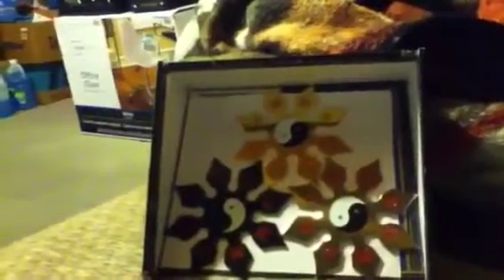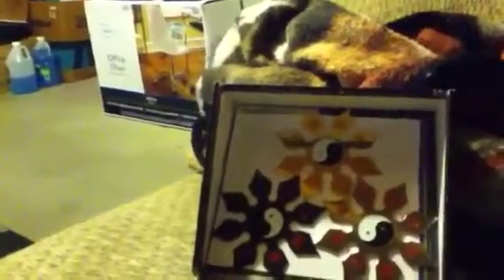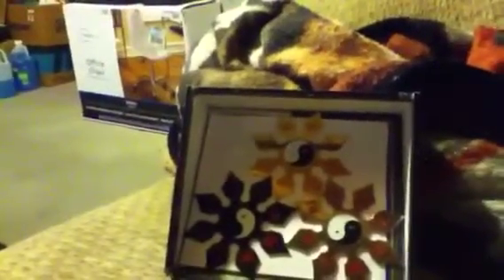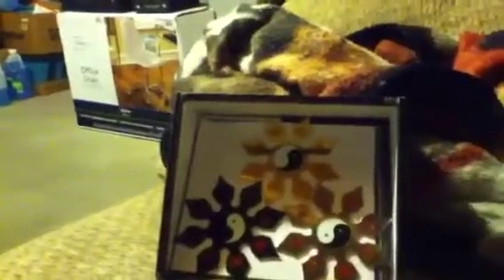( Shuriken aka Ninja Stars )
Hira-shuriken are constructed from thin, flat plates of metal derived from a variety of sources including hishi-gane (coins), kugi-nuki (carpentry tools), spools, and senban (nail removers), and generally resemble popular conceptions of shuriken.
They often have a hole in the center and possess a fairly thin blade sharpened only at the tip. The holes derive from their source in items that had holes -- old coins, washers, and nail-removing tools. This proved convenient for the shuriken user, as well, as the weapons could be strung on a string or dowel in the belt for transport, and the hole also had aerodynamic and weighting effects that aided the flight of the blade after it was thrown.
There is a wide variety of forms of hira-shuriken and they are now usually identified by the number of points the blades possess. As with bo-shuriken, the various shapes of hira-shuriken were usually representative of a particular school or region that preferred the use of such shapes, and it is therefore possible to identify the school by the type of blade used
Contrary to popular belief, shuriken were not primarily intended as a killing weapon, but rather as a secondary weapon that sometimes played a role supportive to a main weapon, usually the sword or spear. Shuriken were primarily used to cause either nuisance or distraction. Targets were primarily the eyes, face, hands, or the feet, the areas most exposed under armor. The shuriken would sometimes be thrown in a way that cuts the opponent and become lost, later causing the opponent to believe that they were cut by an invisible swordsman.
Shuriken, especially hira-shuriken, were also used in other novel ways—they might be embedded in the ground, injuring those who stepped on them, wrapped in fuse to be lit and thrown to cause fire, or wrapped in a cloth soaked in poison and lit to cover an area with a cloud of poisonous smoke. They can also be used as a handheld striking weapon in close combat.
There are reports of shuriken being coated with poison intended either for a throwing target or for whoever may pick them up when left in a conspicuous place. Other reports indicate that shuriken may have been buried in dirt or animal feces and allowed to harbor the bacterium, if the point penetrated a victim deeply enough, the bacteria transferred into the wound could cause a then-incurable infection.
Shuriken are a simple weapon, but their historical value, thanks to their wide variety of uses and the ready availability of material from which they could be made, has increased. Unlike the treasured katana and other bladed weapons, antique shuriken are not often well preserved, largely due to their original status as expendable weapons.